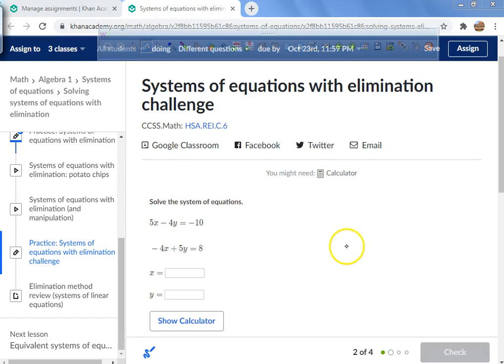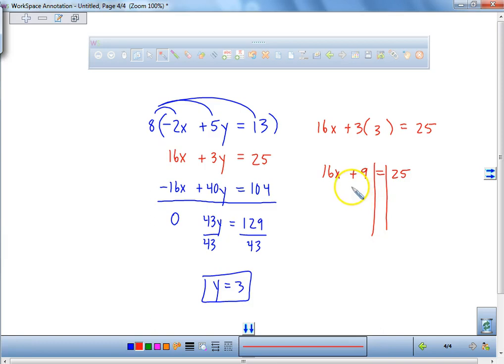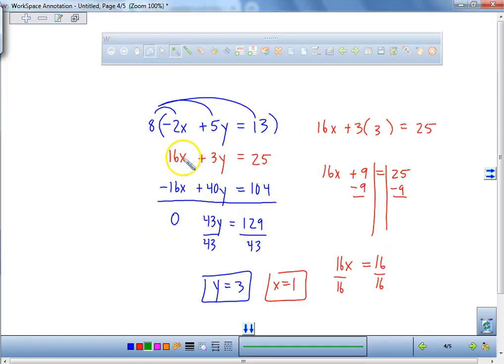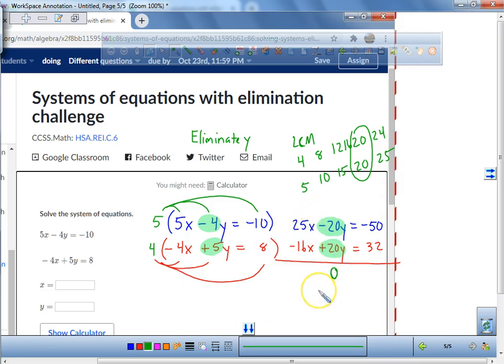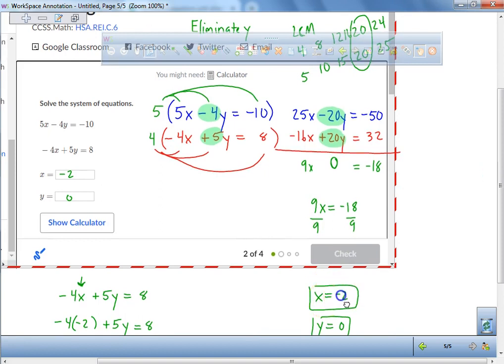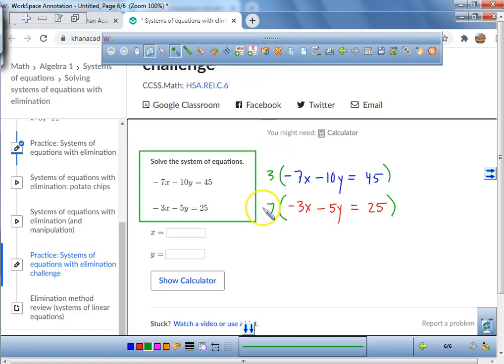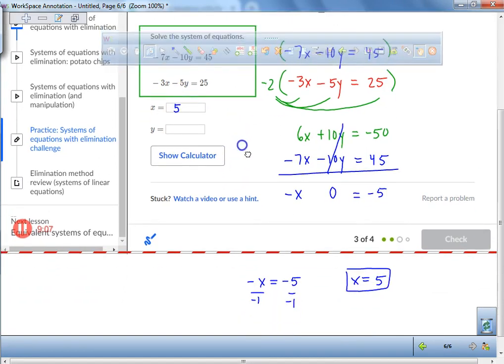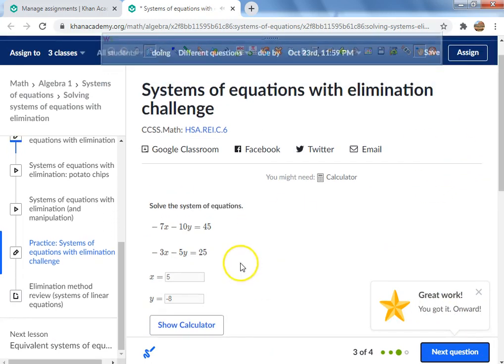KA Systems of Equations Challenge